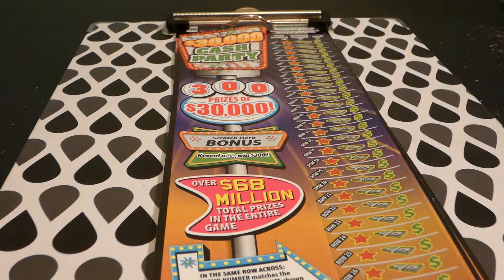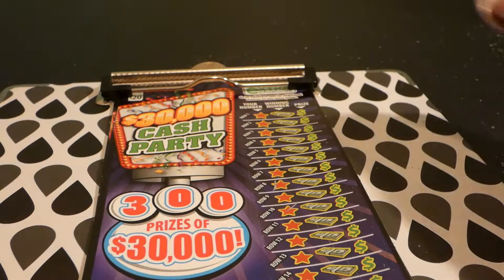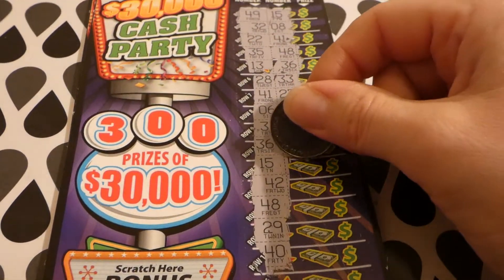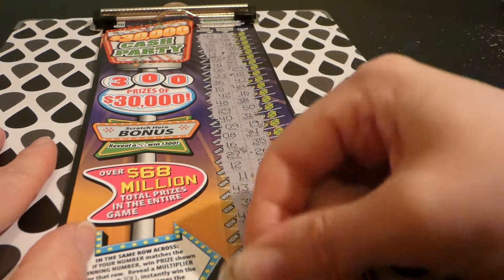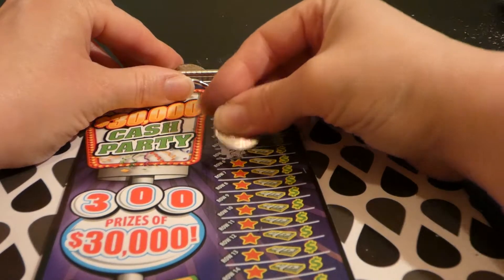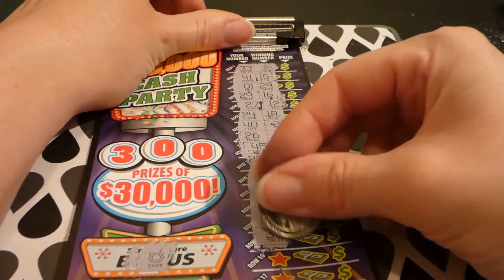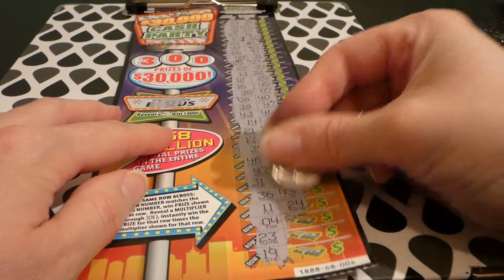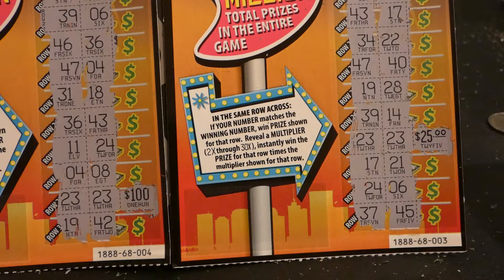$300,000 Cash Party - 2 for Tuesday 11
2 for Tuesday 11 - $300,000 Cash Party

Wow! Can we get back to back wins???